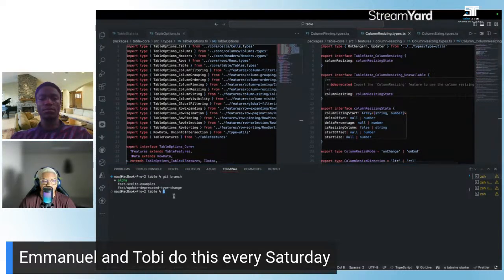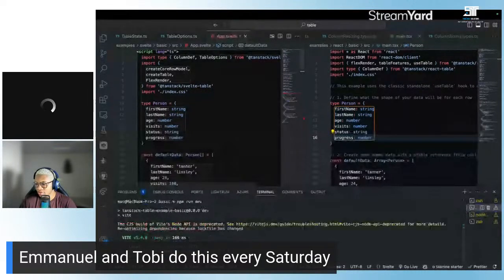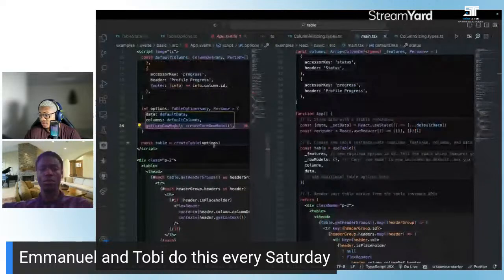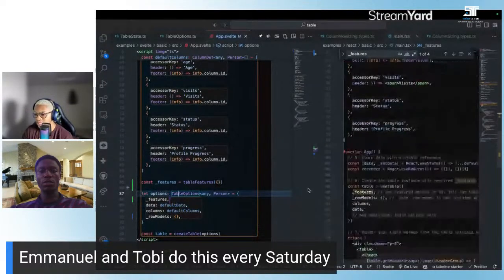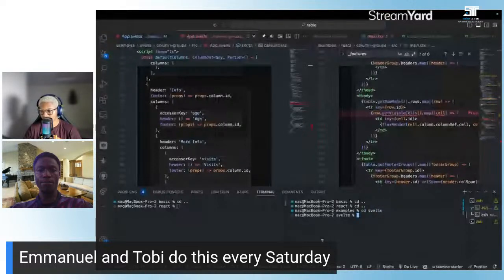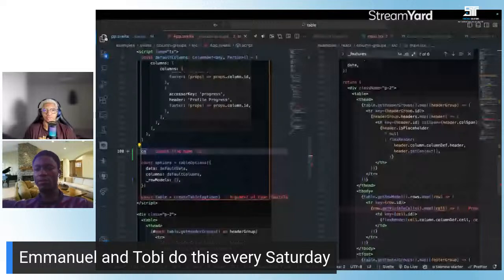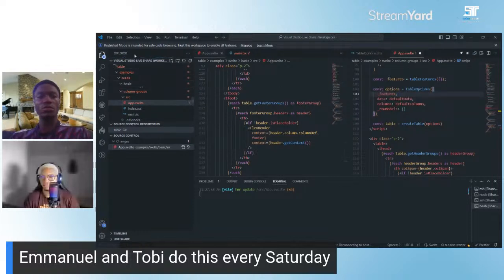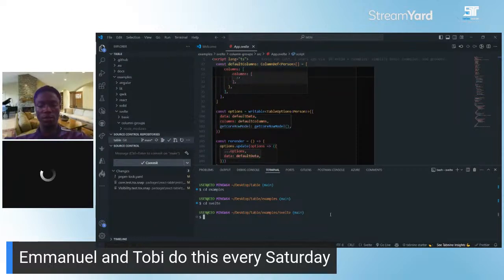TANSTACK TABLE V9: LET'S WORK ON IT TOGETHER WITH EMMANUEL!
In this livestream, we will be working on Tanstack Tables live in preparation for the v9 launch!!

This stream promises to be an awesome one as we will be doing everything from cloning the repository to working on it live to make pull requests.

Tanstack Table is a Headless UI for building powerful tables & data grids with almost 25k stars on GitHub!

Tanstack Table (leave a star)!